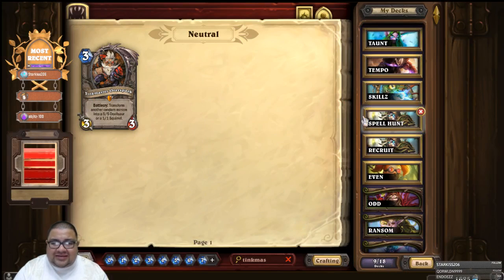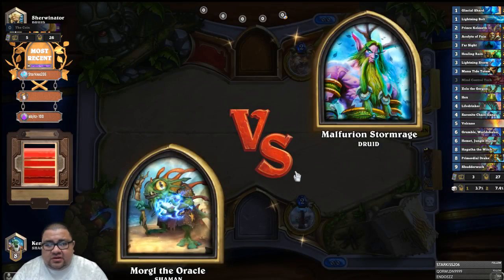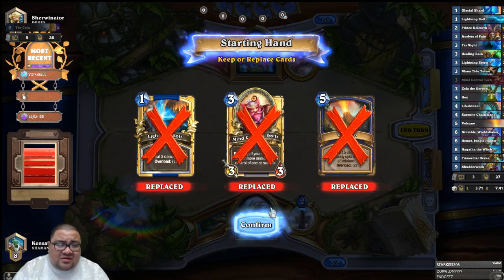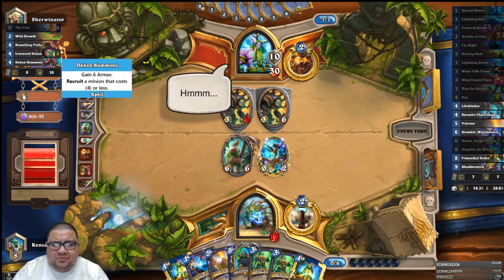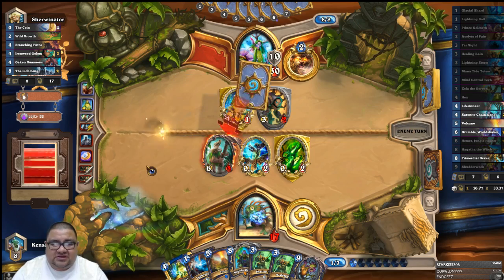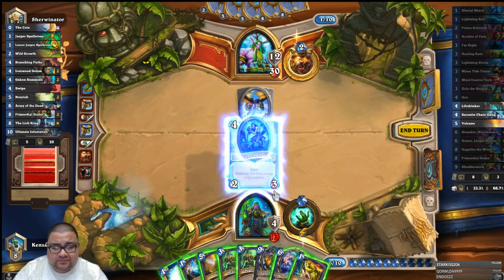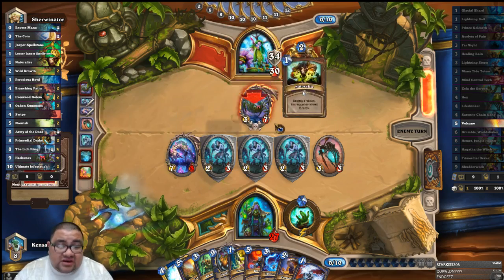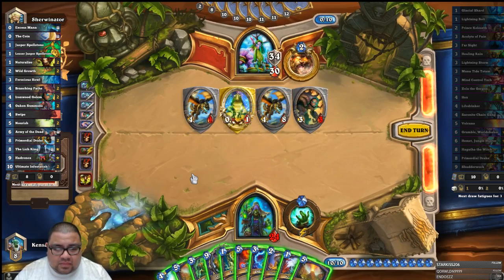Hearthstone Deck Tech Shudderwock Shaman vs Taunt Druid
Deck list
AAECAfe5AgjeBZ3HAsnHApziAqvnAsPqAqfuAu/3Agv5A4EE9QT+BbIG+wyXwQLHwQKbywLz5wLv8QIA

I also welcome comments and criticism! I can always improve and I am adamant on providing you guys with the best content I could possibly provide.